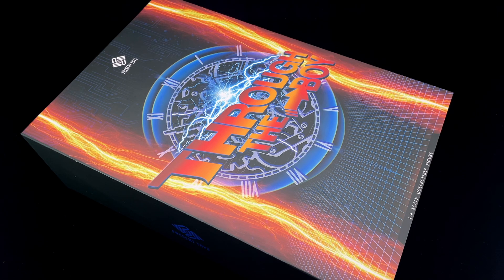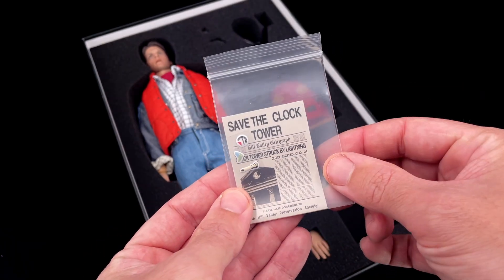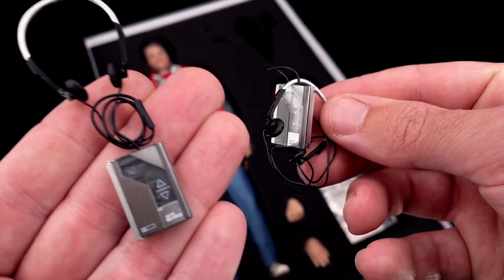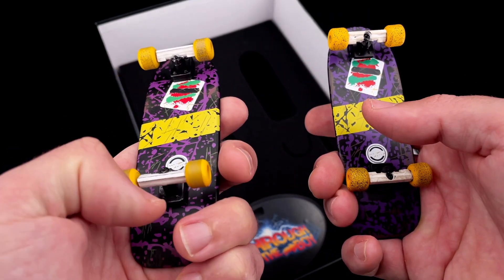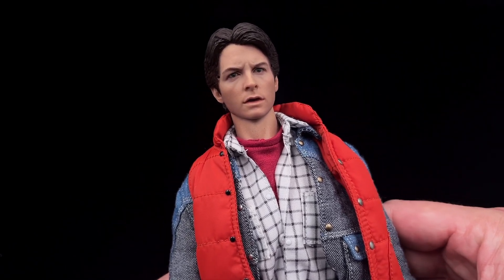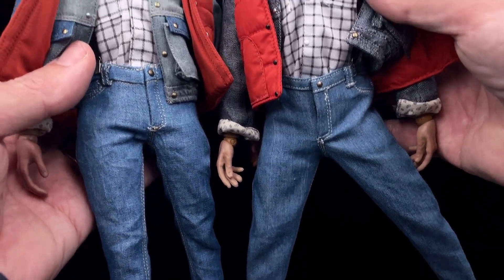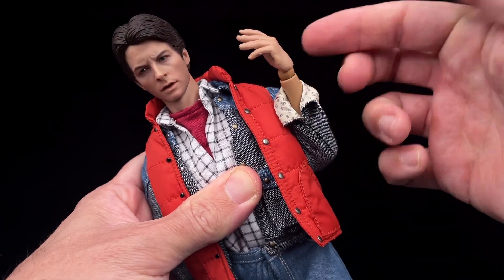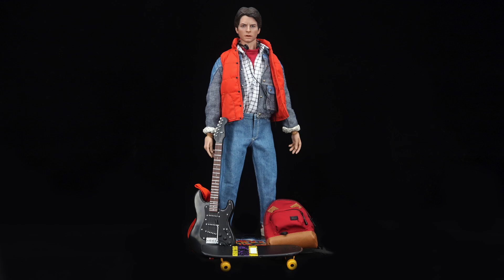Back To The Future Marty McFly Present Toys 1/6 Scale Figure Unboxing & Review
Hello Everyone! Today we will be taking a look at the just released Marty Mcfly 1/6 Scale figure by Present Toys